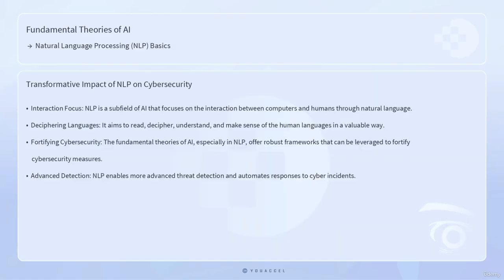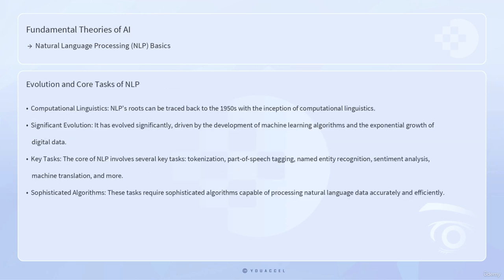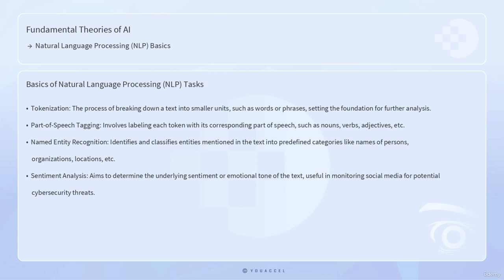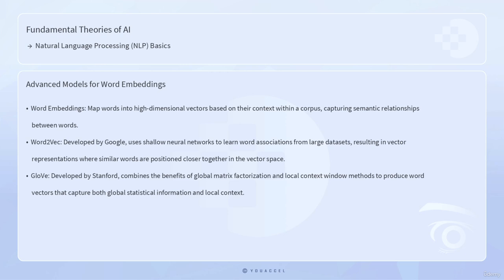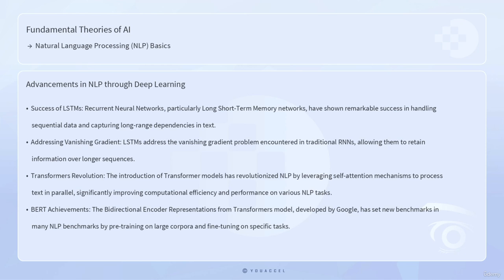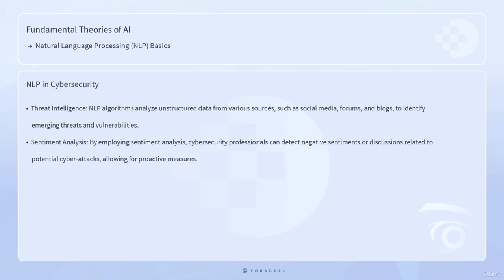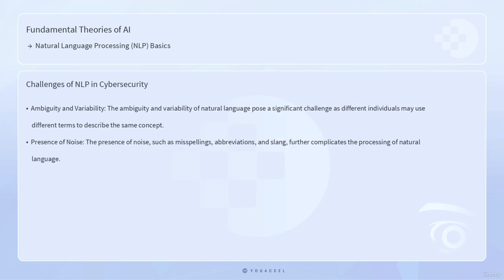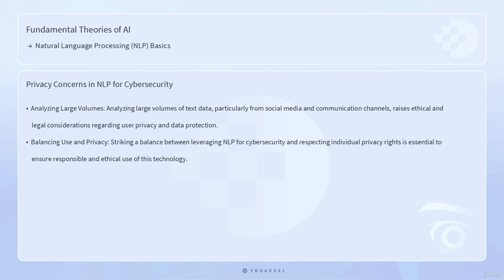18. Natural Language Processing NLP Basics